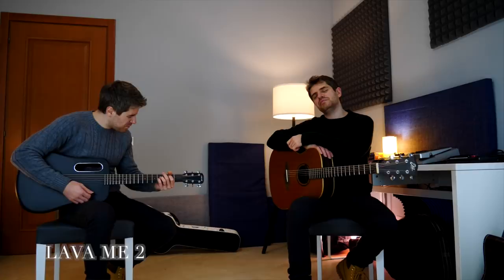Furch Yellow Master's Choice VS Eko Massimo Varini Signature VS Lava ME 2 | Guitar Comparison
So, I just got a new guitar, and today I am going to compare it with two of the guitars I have been playing a lot.

My new guitar is the Furch Yellow Master's Choice, which is an incredible guitar! I am going to compare it with the Eko Massimo Varini Signature and the Lava ME 2.

The Furch Yellow Master's Choice is made in the Czech Republic. Price $2800.

Premium acoustic guitar made from high-quality solid tonewoods.
Grand Auditorium body shape with cutaway.
Proprietary design features and production technologies, including special soundboard voicing, the revolutionary Furch CNR System® neck joint, and Full-Pore High-Gloss Finish.
Beautiful amber appearance featuring a cedar top and a host of appointments made from artificial tortoise.
Cutting-edge LR Baggs Stagepro Anthem system.
Heavy-duty Hiscox hardshell case.

The Eko Massimo Varini Signature is made in Italy. Price $1200.

High Grade Selected Cedar Solid Top
Selected Rosewood solid back and sides
Nut width of 45 mm,
Short scale of 630 mm,
Special Artist Logo at the XI and XII fret
Reduced body thickness of 82 mm to 102 mm
Fishman Rare Earth Blend soundhole magnetic pickup with a condenser microphone.

The LAVA ME 2 is made in China. Price $1000.

Made of carbon fiber.
Breathe Net Honeycomb.
FlyNeck technology.
Unibody.
FreeBost Pickup

I am recording the guitar with the Shure SM81-LC Cardioid Condenser Instrument Microphone, so the guitars are not plugged in.

I love all of them! The Furch is very loud, the LAVA is very bright, and the Eko is very comfortable to play. They all sound different!

Let me know which one is your favorite!

GUITAR 1: Eko Massimo Varini Signature
GUITAR 2: Journey Instrument Sitka Sapele OF410
GUITAR 3: Journey Instrument Carbon Black Top Matte OF660M
GUITAR 4: LAVA ME 2 from Lava Music
EFFECTS: Boss GT10
RECORDING: Boss Micro BR80
STRINGS: Elixir 010

🎸RECORDING
CAMERA 2: Canon 700D
MIC: RODE

🎸EDITING
Final Cut Pro X
MacBook Pro